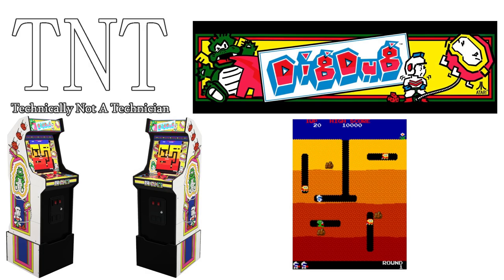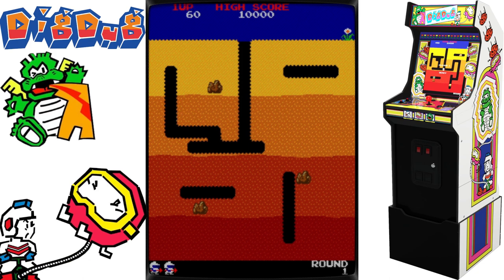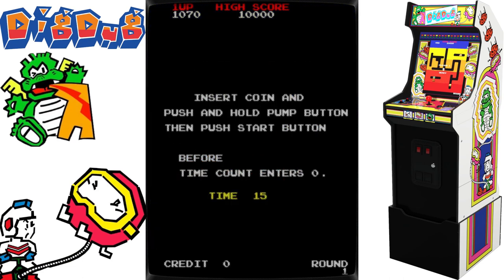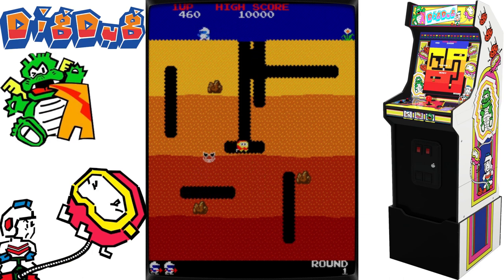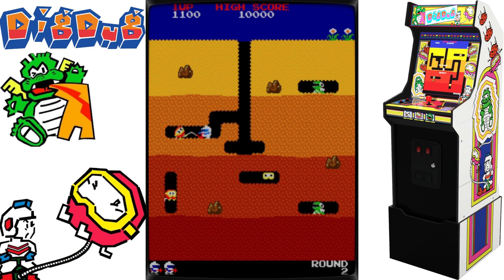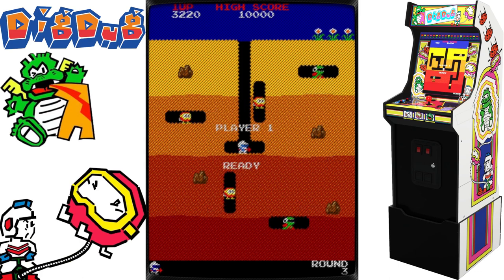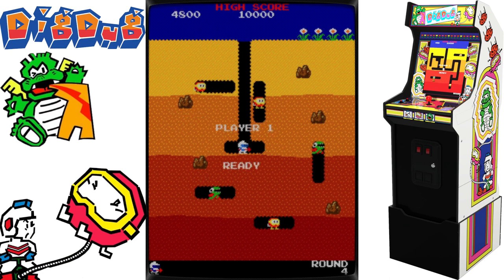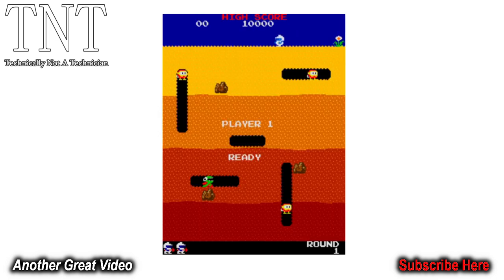Dig Dug The Arcade Classic, hours of fun for everyone.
Dig Dug is an Arcade Classic that has given the world hours of fun. This game can now be played on the Arcade1up, mame, and tons of Consoles.

Be sure to check this game out, as it is tons of fun to play.